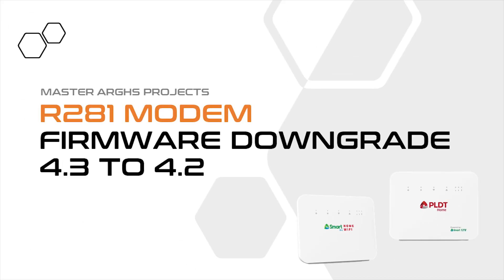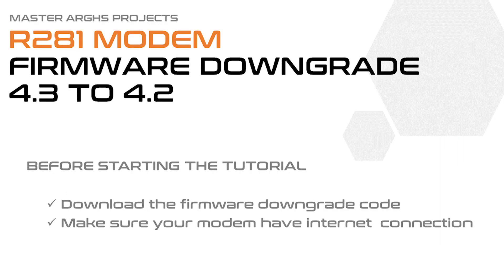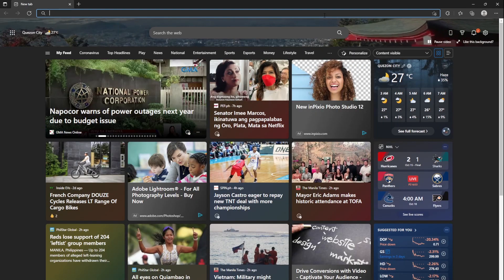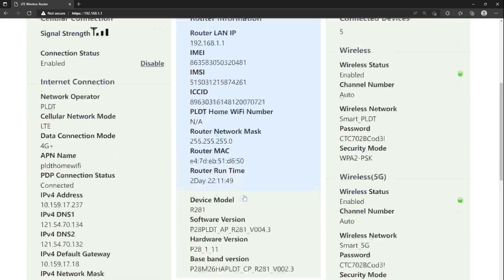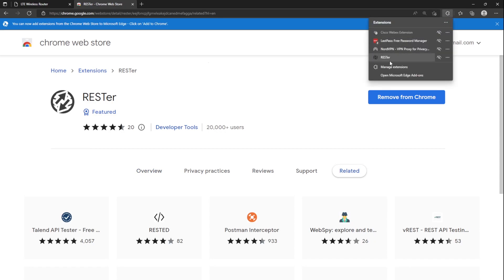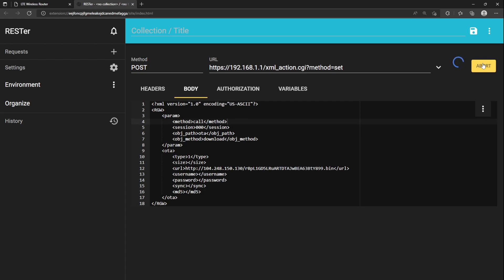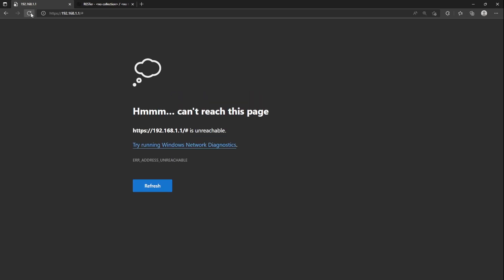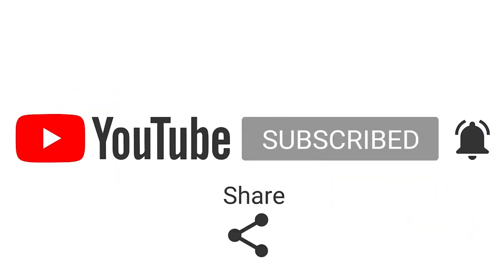R281 Modem | Firmware Downgrade From 4.3 To 4.2 in 2 Minutes (2022)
This tutorial will downgrade the firmware of R 281 modem from 4.3 to 4.2.

After this process, you can now unlock or openline this modem so you can use simcard from any network.